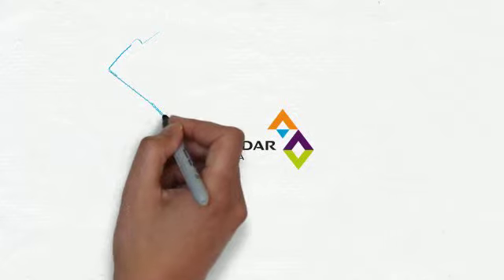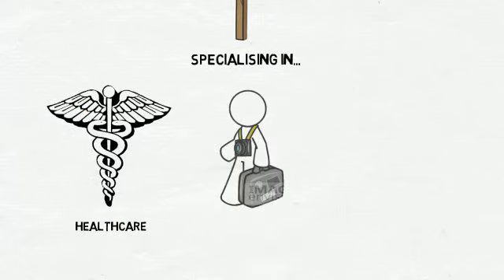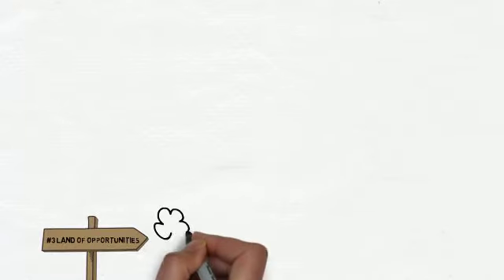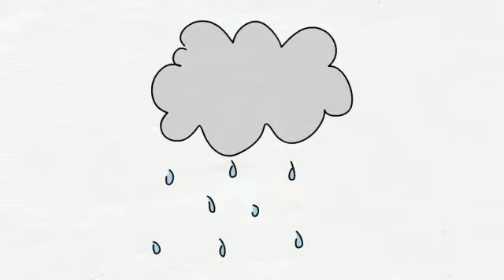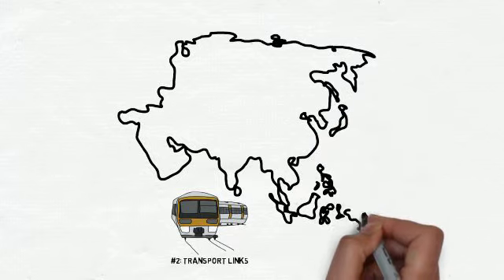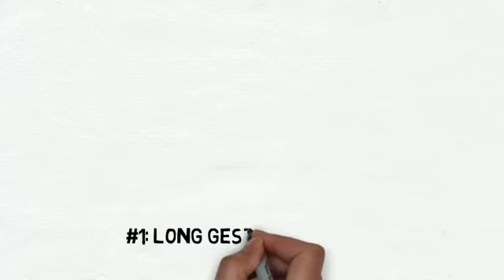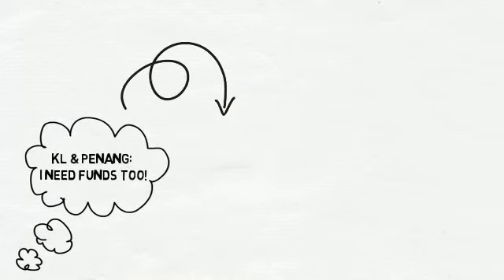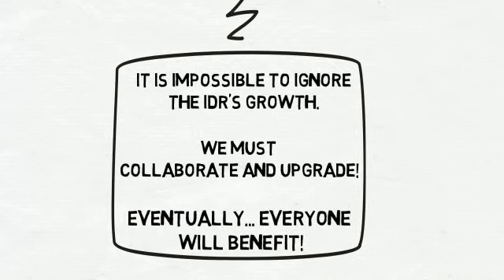EDB Short Film Competition 2014- Is the Grass Really Greener Across the Border?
An entry for the EDB Short Film Competition 2014 about the impact of the Iskandar Development Region on Singapore.

Group members: Raphael Khoo, Chia Yew Ken, Chee Kai Hao. Hwa Chong Institution